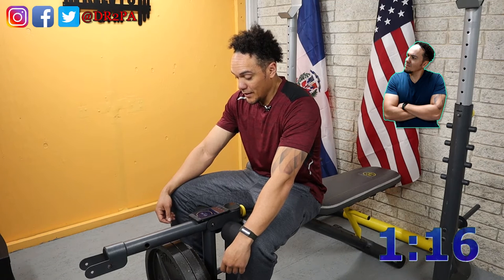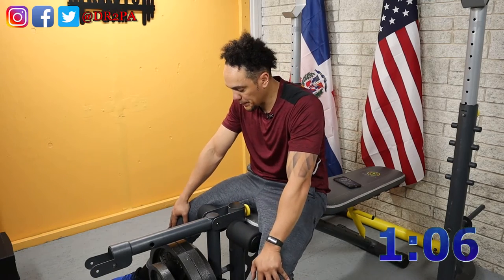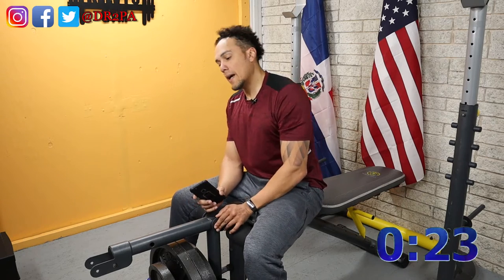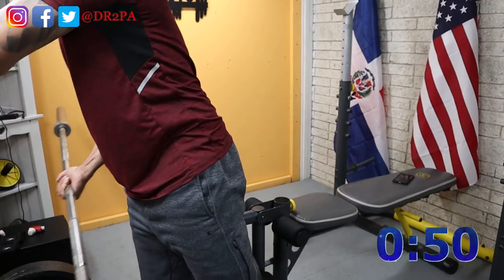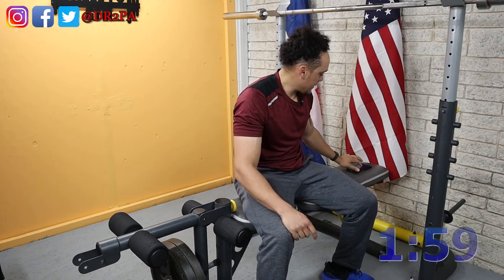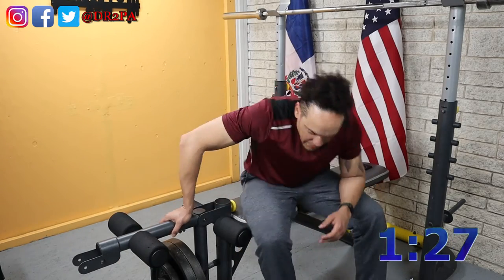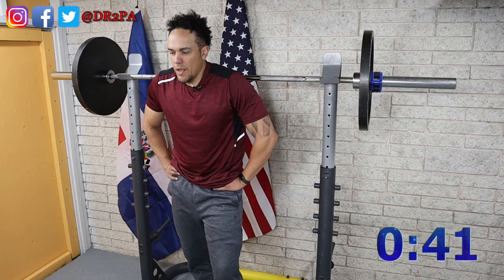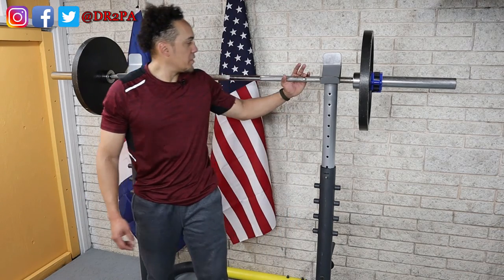Day 209 | 300 Days Fitness Challenge